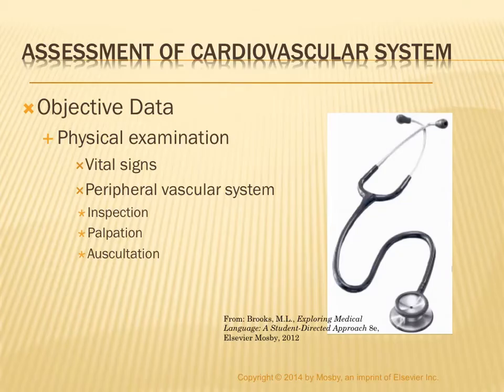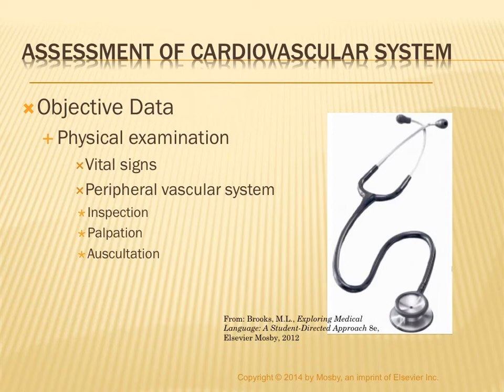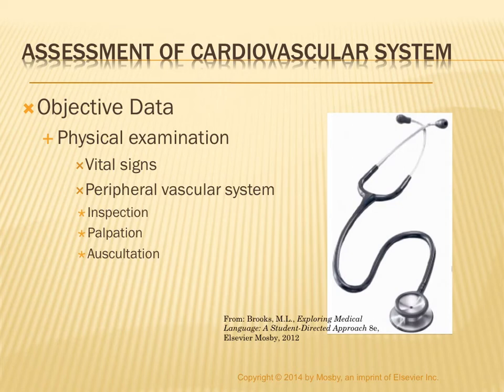NUR 212 ch 32 part 2